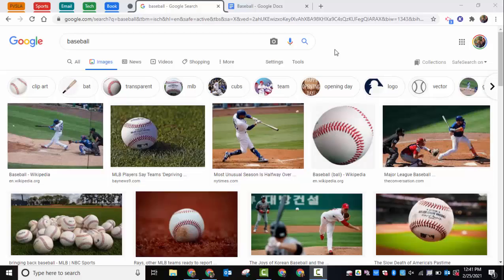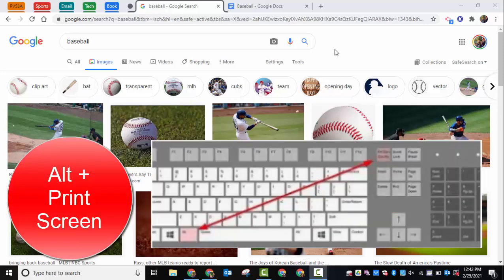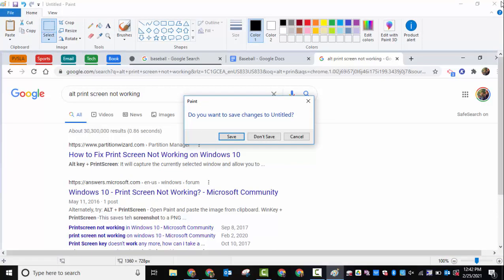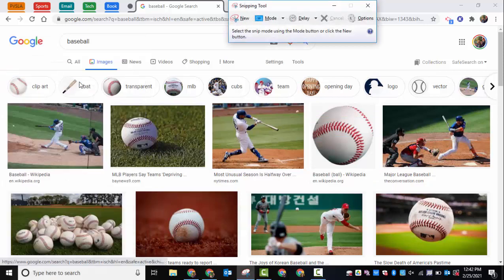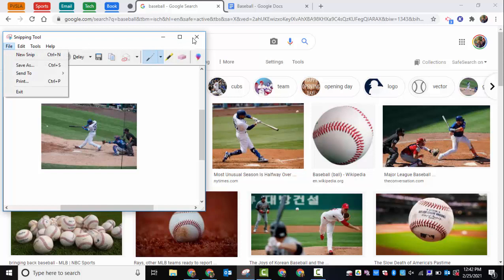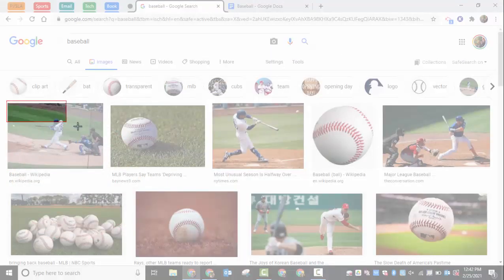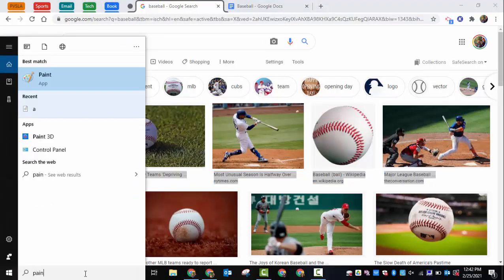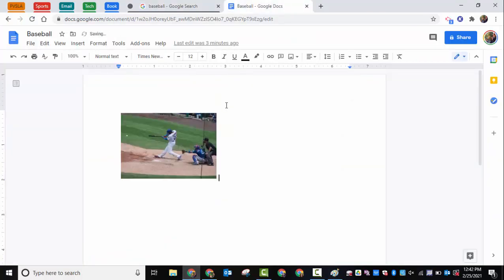3 Ways to take a picture on your Windows 10 device Windows Key Shift S is the quickest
If you want to take a screenshot on your Windows 10 device, I have three ways below.

You can select Alt + Print Screen - this will create a full screenshot where you can place the image in Paint or anywhere you would like your screenshot.
Snipping tool
Has a number of options under the mode that allows you to Snip as a Free-Form, Rectangular, Window, or Full-Screen.
You can also delay the Snip from No delay to 1, 2, 3, 4, or 5 seconds

     3. The quickest and easiest way is to hold down The Windows Key, Shift, and S. You can then place
          the image in something like Paint or a Google Doc, etc.